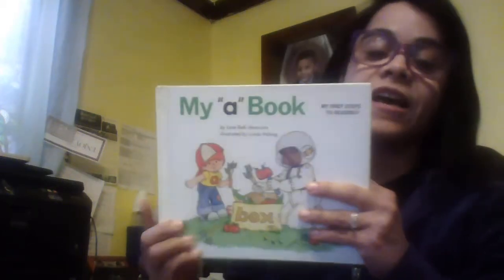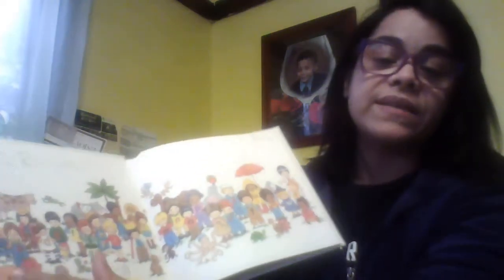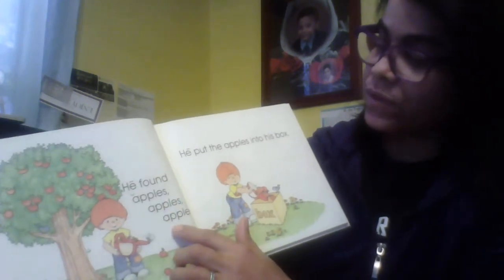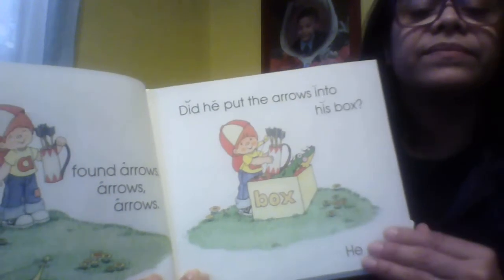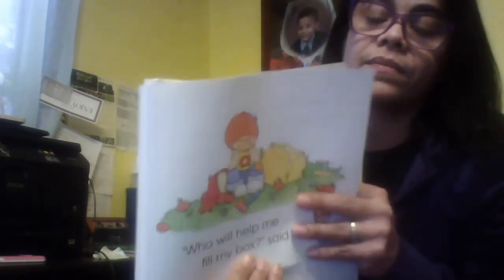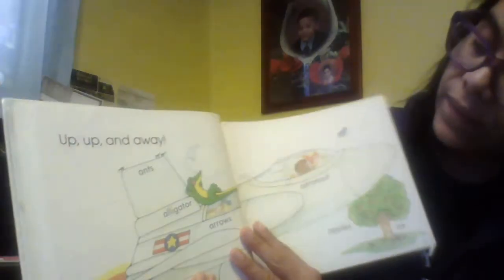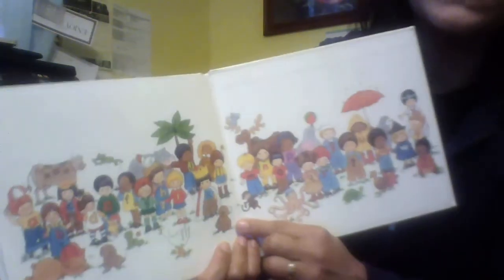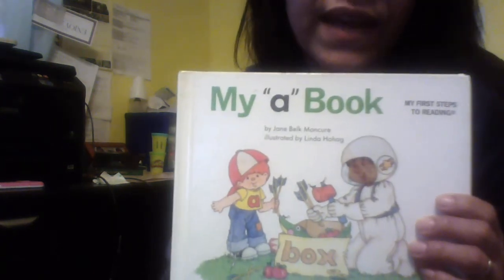My "a" Book by Jane Belk Moncure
Grolier book...My first step to reading